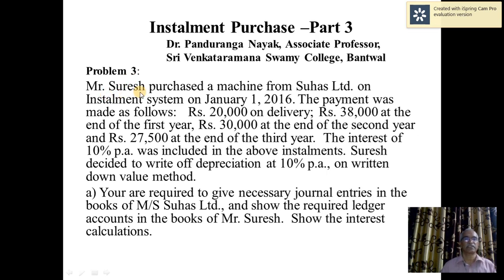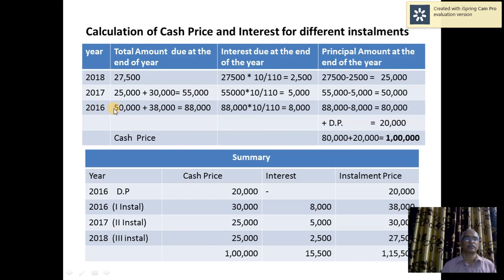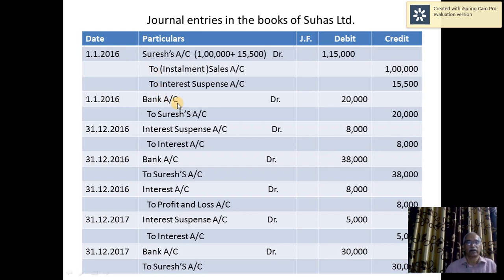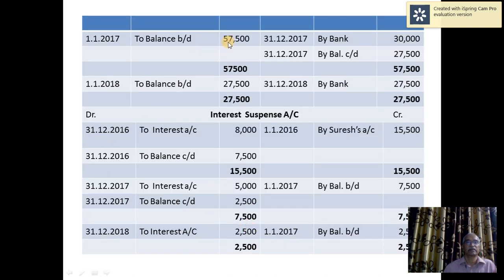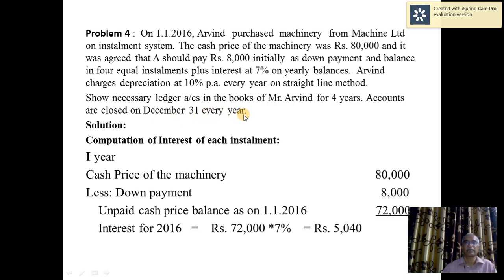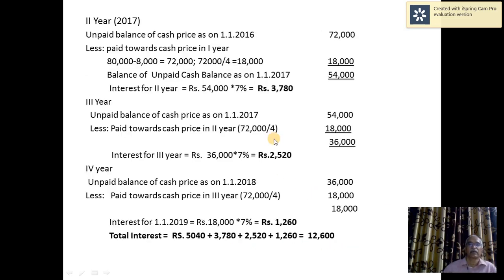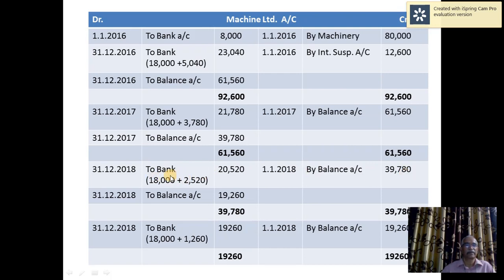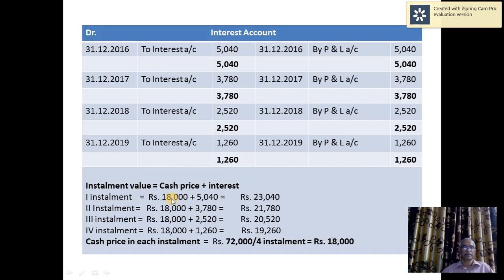INSTALMENT PURCHASE SYSTEM Part 3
INSTALMENT PURCHASE SYSTEM   Part 3 By Dr. Panduranga Nayak
Principal S.V.S College Bantwal